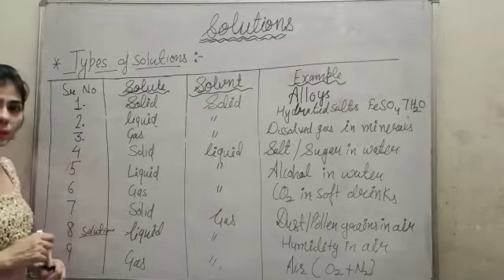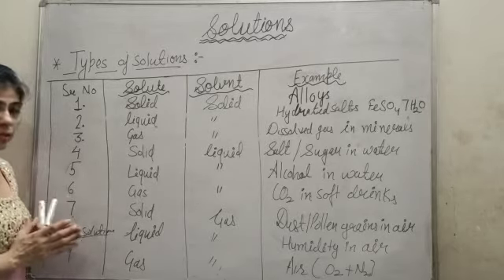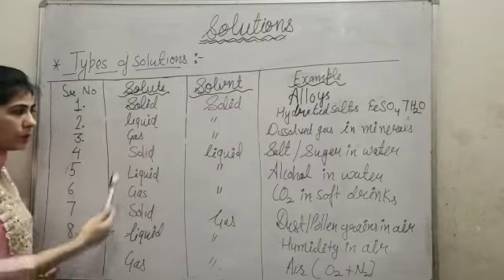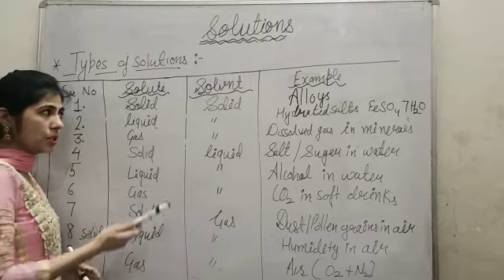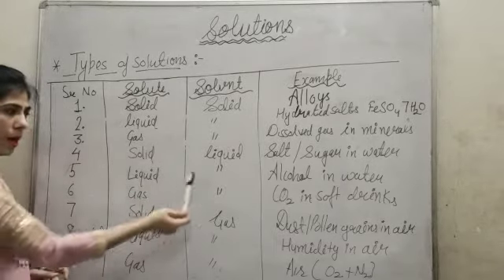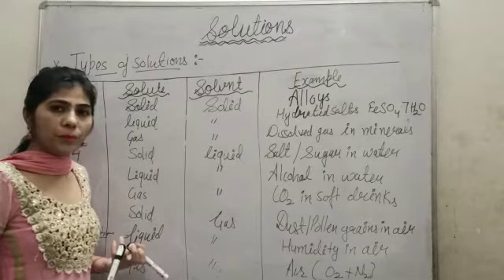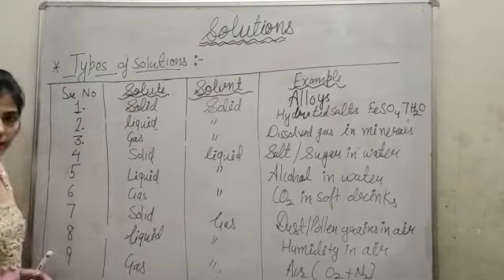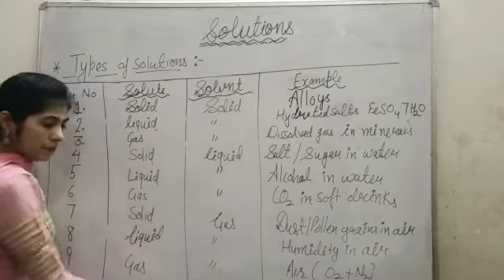Types of solutions module 2